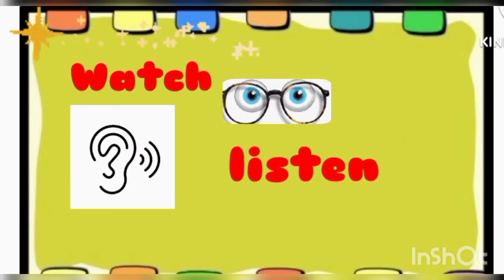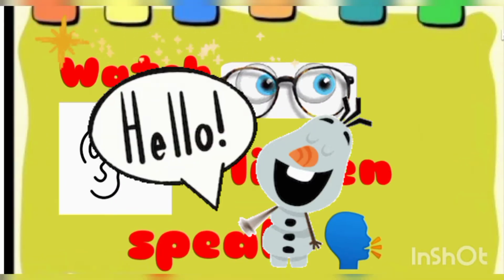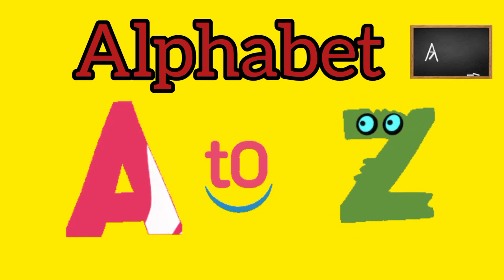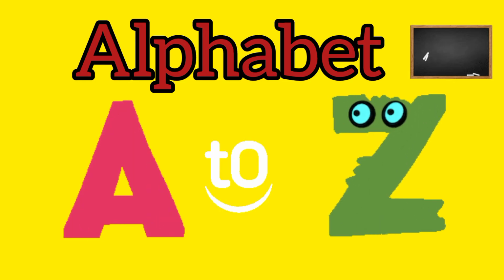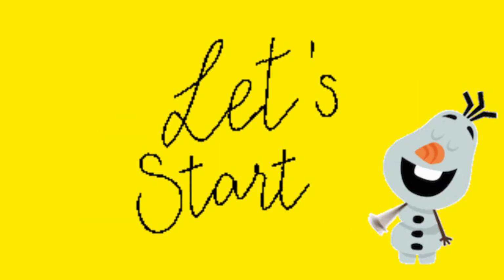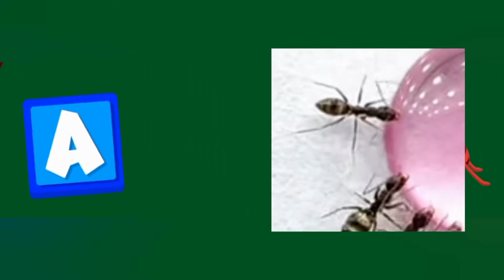ABC Animals for children /Learn Alphabet with Animals for Toddler & kids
a to z alphabet with animal names,with their voice /a to z animals /animals sound

Ais for ant
B is for bear
Cis for cat
D is for dinosaur
E is for elephant
F s for fish
G is for giraffe
H is for horse
I is for iguana
J is for  jellyfish
k is for koail
L is for lion
M is for monkey
N is for nightgale
o is for owl
P is for pockron
Q is for quail
R is for rat
S is for seal
T is for turtle
U is for unicorn
V is for vulture
W is for worm
X is for x ray fish
Y is for yak